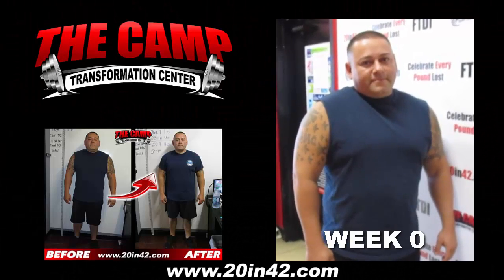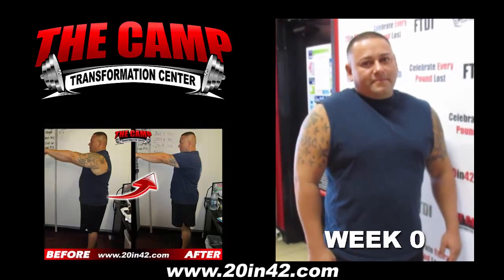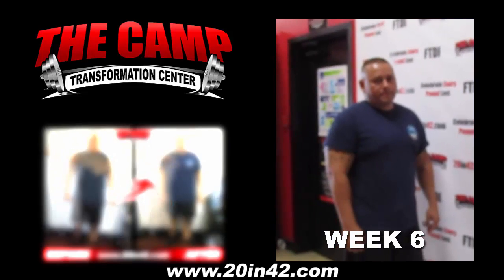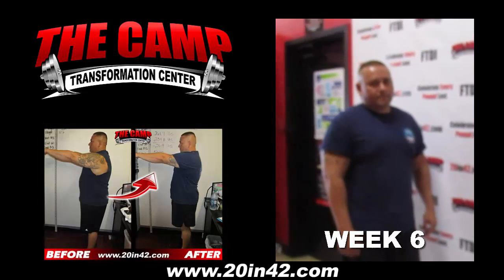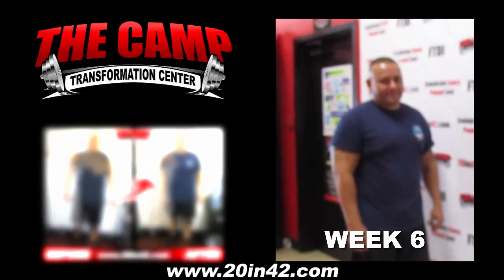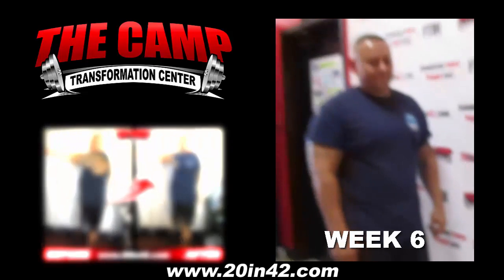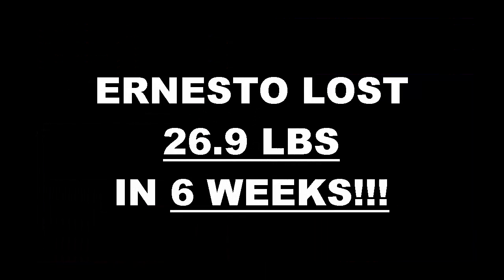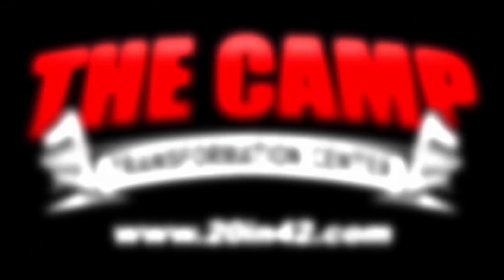Riverside Fitness 6 Week Challenge Result - Ernesto Gonzalez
We will now check the result of Ernesto's 6 week weight loss challenge!